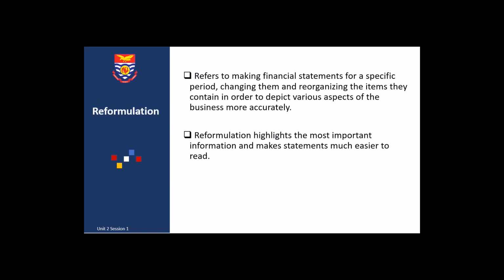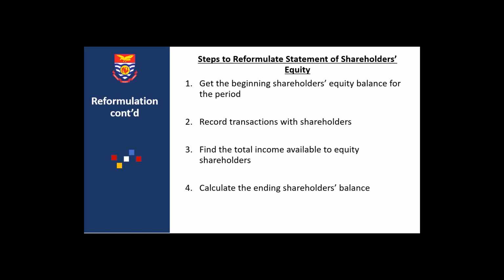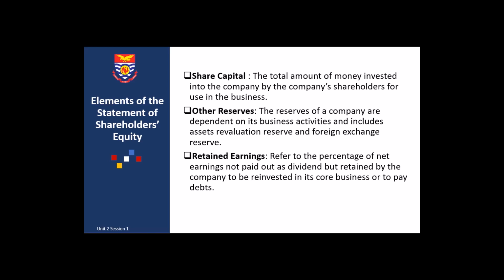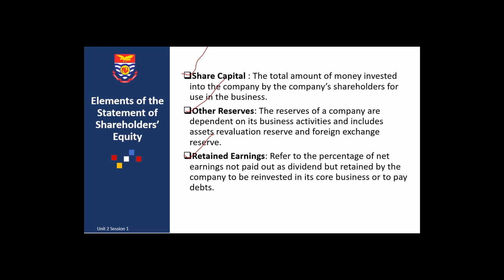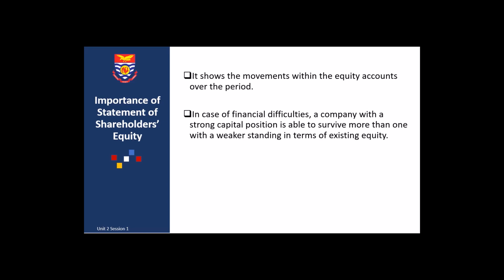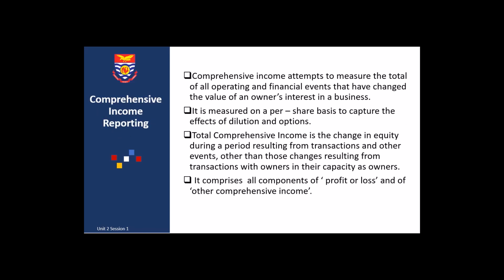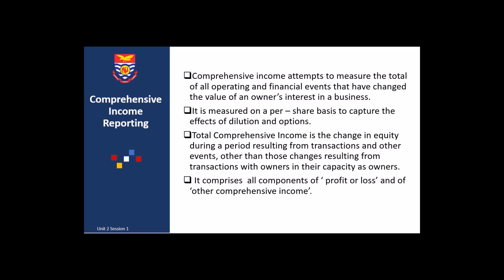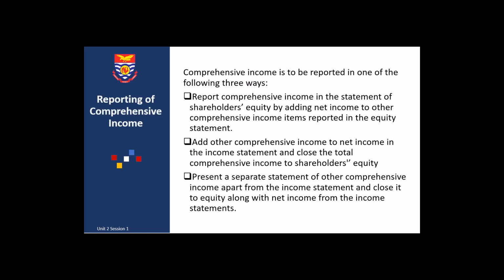Corporate Financial Analysis Unit 2 Session 1